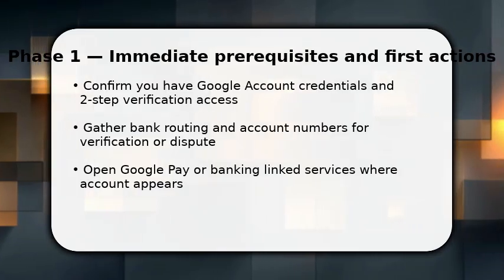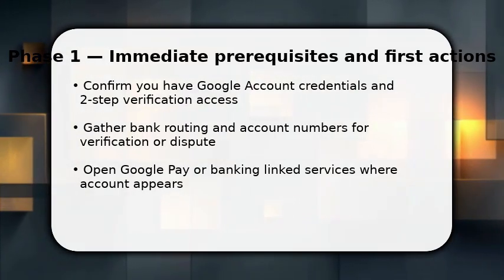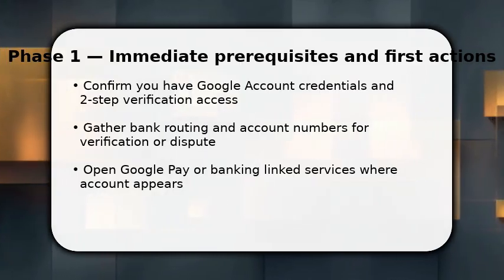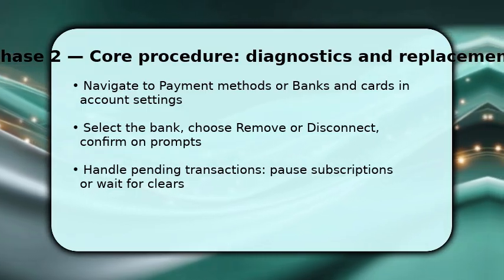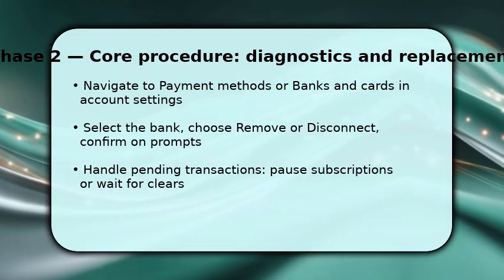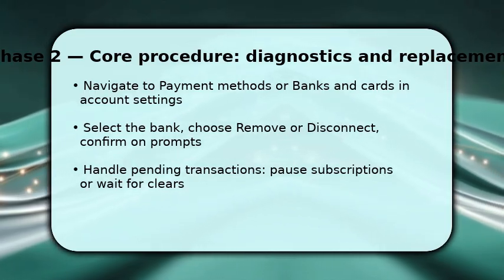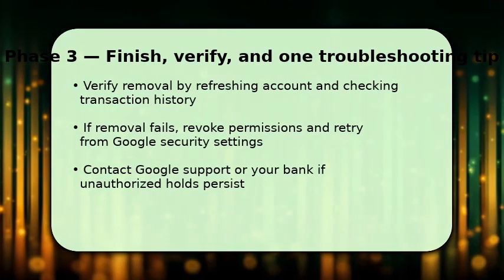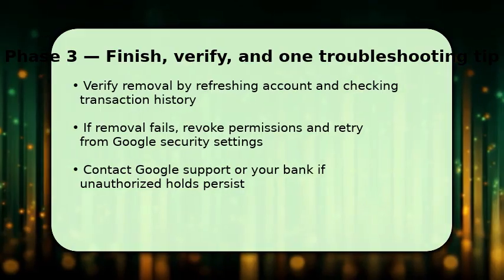How to Remove Google Bank Account - Step by Step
How to Remove Google Bank Account - Step by Step | 🔒 Surfshark VPN Deal — Stay private and secure. $1.99/mo + 3 Months Free ▸

Learn the safe and effective steps to remove your Google Bank account. This video guide covers essential precautions, necessary actions for deletion requests, and how to manage after-effects of removing a bank link from your profile.

remove Google Bank Account, delete my financial information on YouTube, how to unlink bank details from YouTube account, Google Financial Information Removal Guide, step by step removal process for online banks, managing after-effects of removing a bank link, deleting your bank info safely and effectively, bank deletion procedure video guide on YouTube, how to remove financial links in Google Account settings, safe account cleanup from finance section